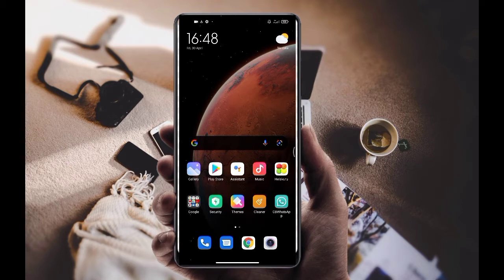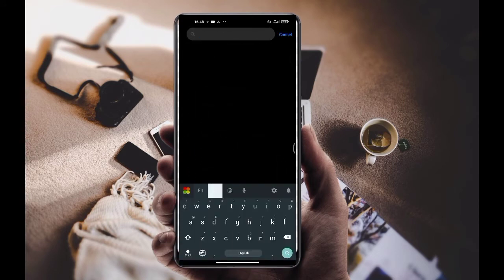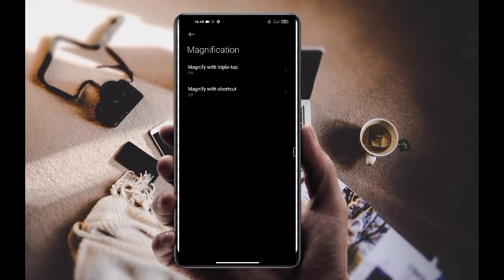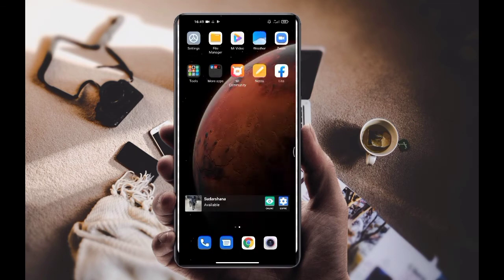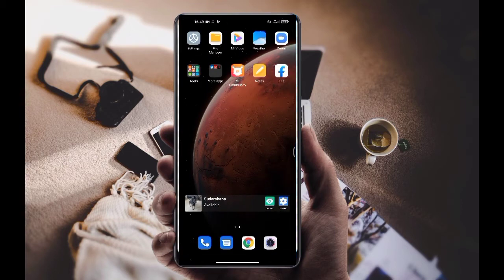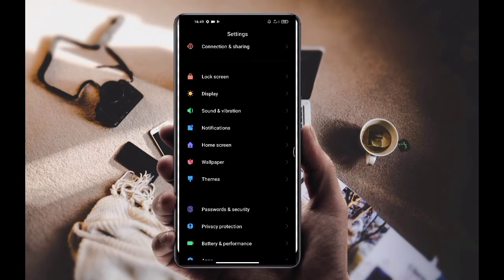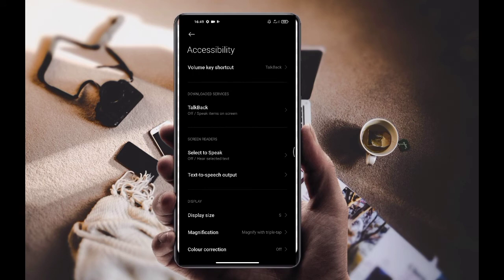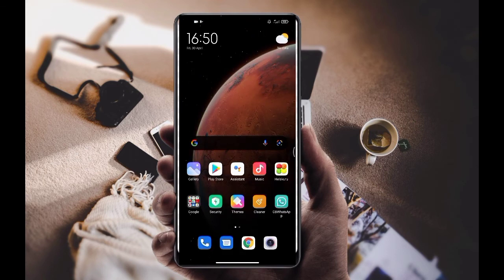Triple Tap Screen On for Android Mobile - Screen Zooming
Wellcome..👍
Wellcome My Youtube channel.
This video about is Tripe tap on mobile screen and screen zooming..
How to 👆👆

මේ වගේ වටිනා Videos ඕනිනම් දැන්ම අපහා එකතු වන්න 😄👊